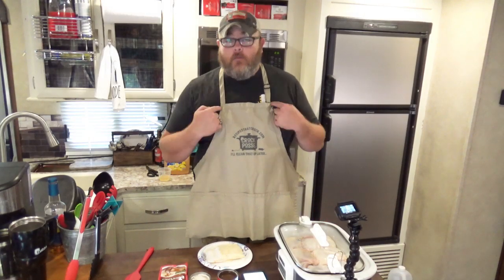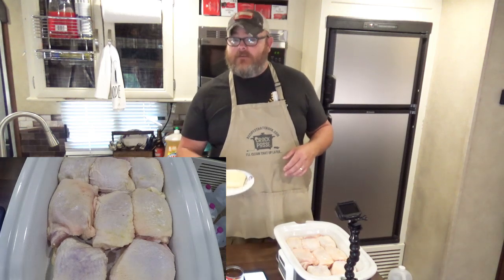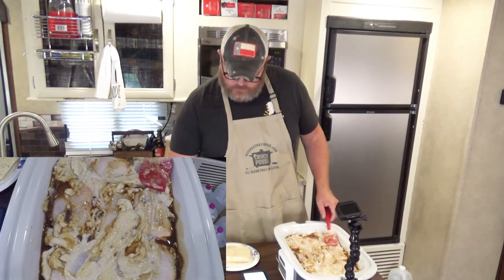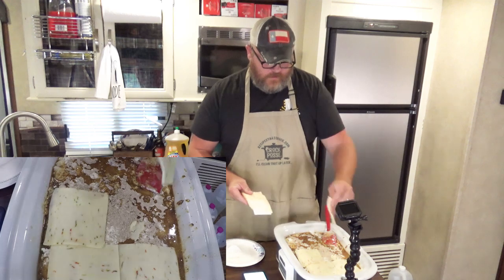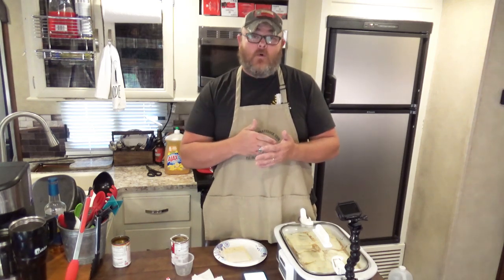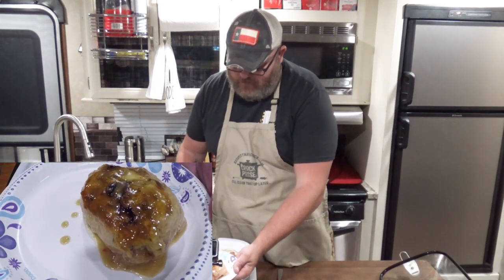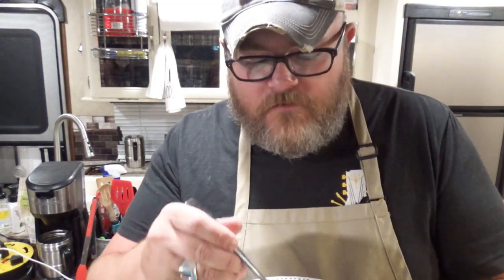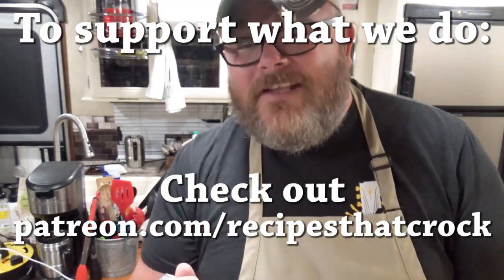Crock Pot Good Gravy Chicken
This Crock Pot Good Gravy Chicken will have everyone licking their lips and asking for more! And better yet, it is so easy to put together!

Amazon Music: